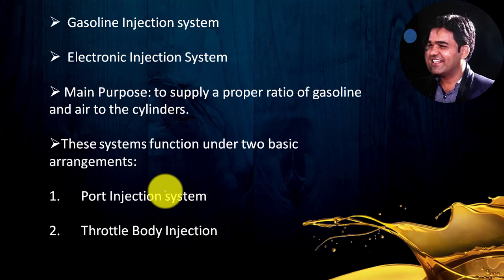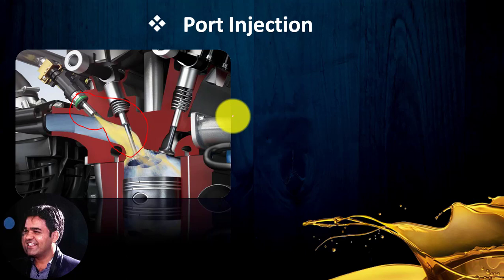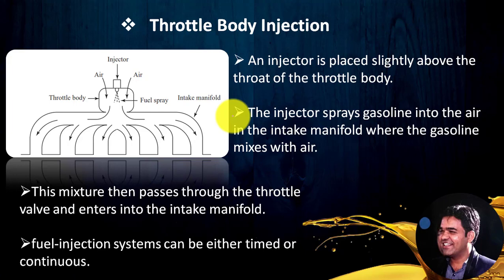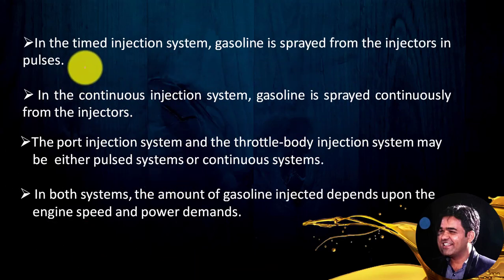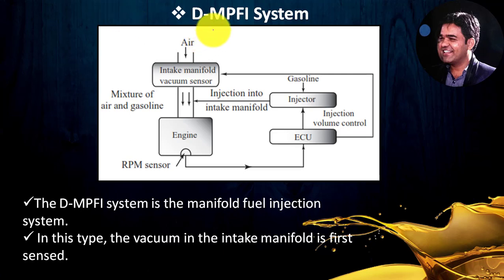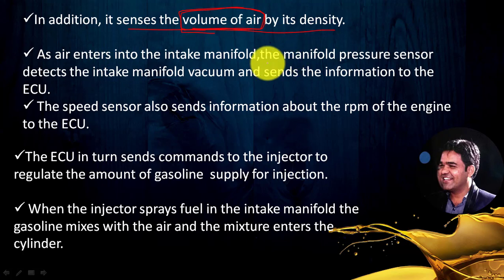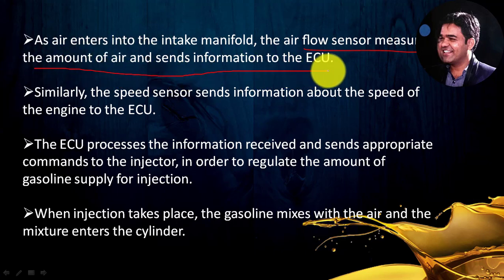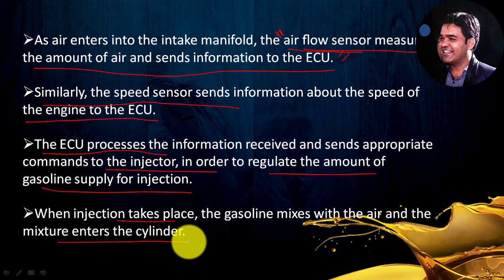Basics of M.P.F.I System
Multi-point fuel Injection system (MPFI) system is the modern fuel injection system that is utilized for gasoline engine and it is controlled by the Electronic Control Module(ECU).

MPFI system is broadly categorized into two ways:  Port injection and Throttle body injection system. Many Manufactures classified them like D-MPFI and L-MPFI systems too according to their control mechanism.

This video comprises a basic understanding of the MPFI system with a brief about the D-MPFI and L-MPFI arrangements.  In this video, you can understand the basic difference between these two.

Port injection:  01:22
Throttle body Injection:  02:28
D- MPFI:  04:55
L- MPFI:  06:48